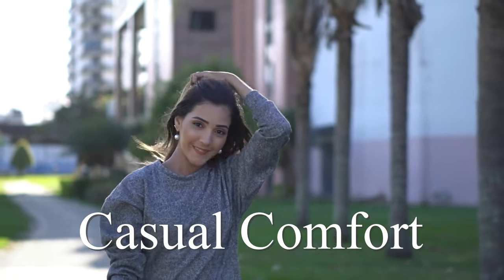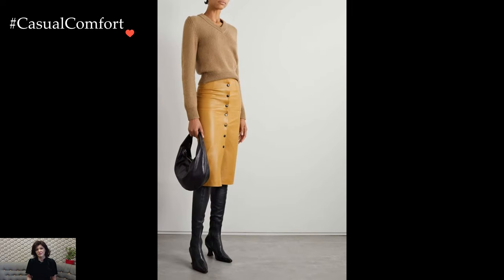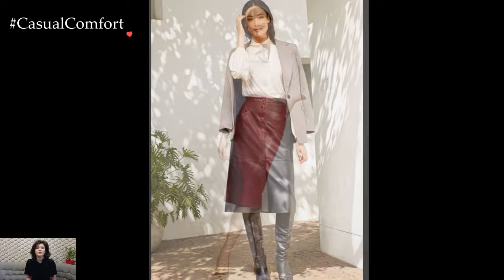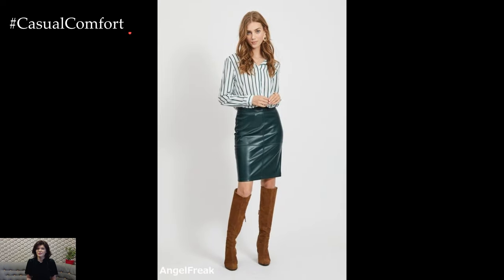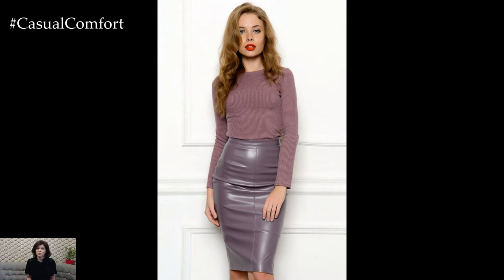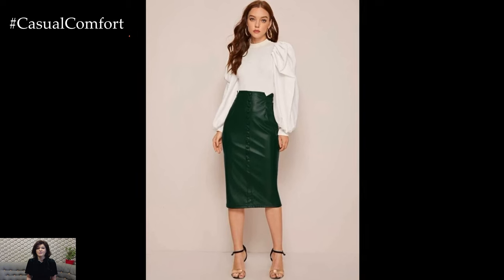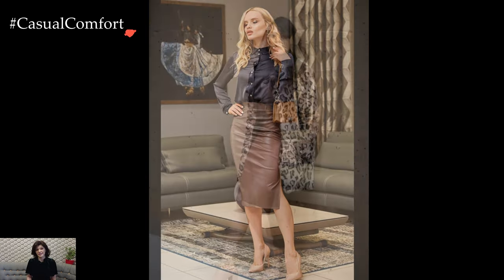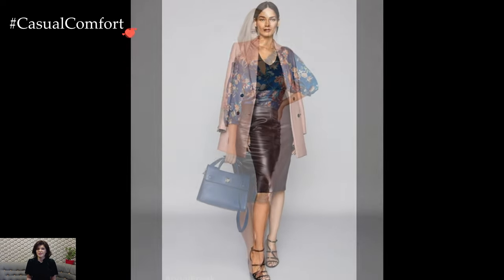Slay the Day: Leather Pencil Skirt Outfit Ideas for Every Occasion!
Elevate your style game with our leather pencil skirt outfit inspiration! In this video, we're bringing you a curated collection of chic and versatile looks featuring the timeless leather pencil skirt. From office sophistication to evening glam, discover how to style this wardrobe essential for maximum impact. Unleash your inner fashionista and make a statement with these stunning leather pencil skirt outfits!